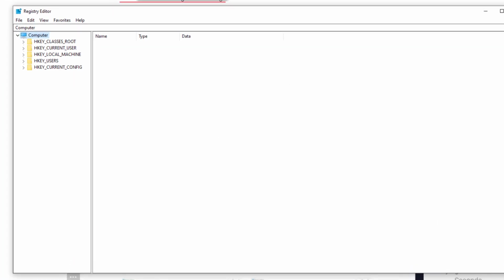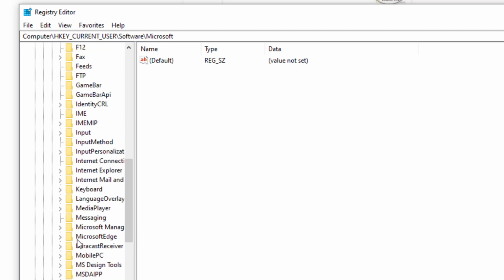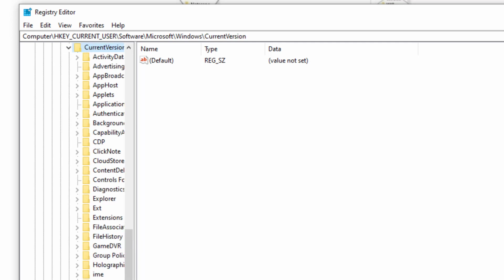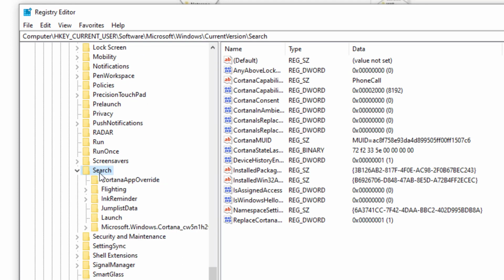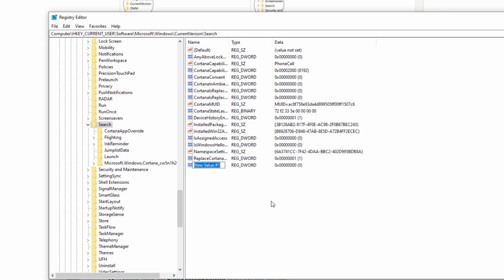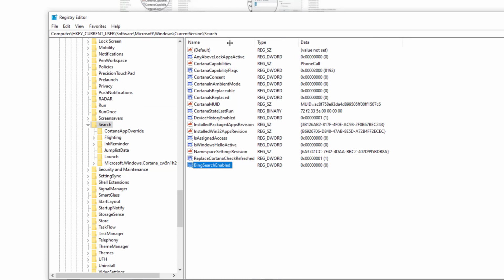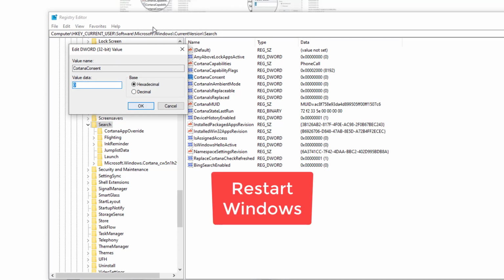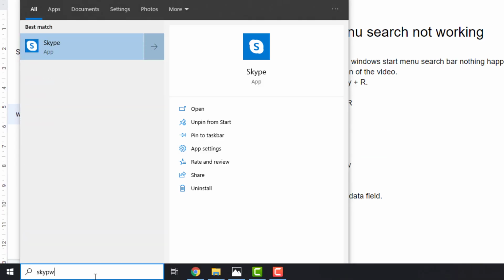Windows 10 Start Menu Search Not Working [SOLVED]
Quick video on how to fix windows 10 start menu search not working. Usually, Bing makes problems so just follow the steps on how to fix this annoying problem.

STEPS:

Press Windows Key + R
Type regedit.
Double click it and type 0 in the value data field.
Click OK
Double-click CortanaConsent
Set the value to be 0
Click ok and restart windows

When you try to type something in the windows start menu search bar nothing happens.
You have these steps in the description of the video.
To fix this problem press Windows Key + R.
Type regedit.
Click OK
Double-click CortanaConsent
And also set the value to be 0
If you try now to search for skype, for example, it will work.

And this is how you fix start menu search.
See ya.